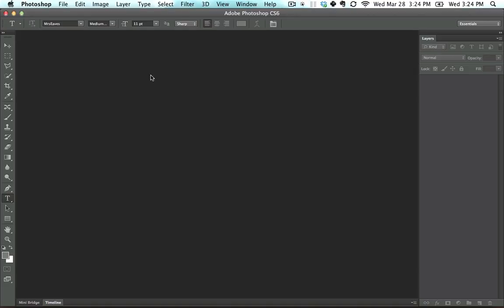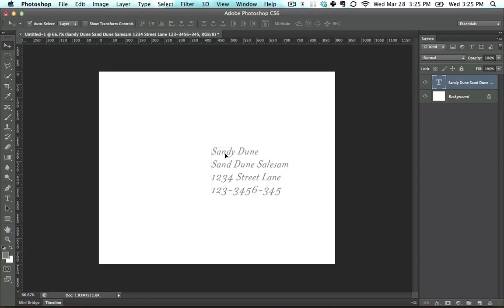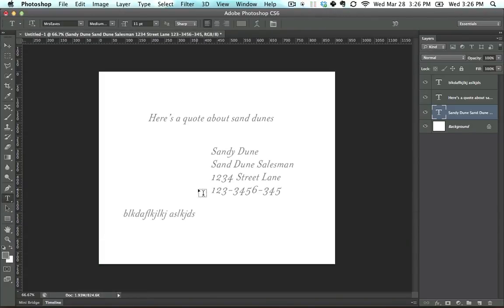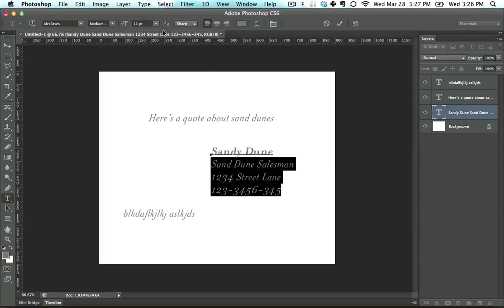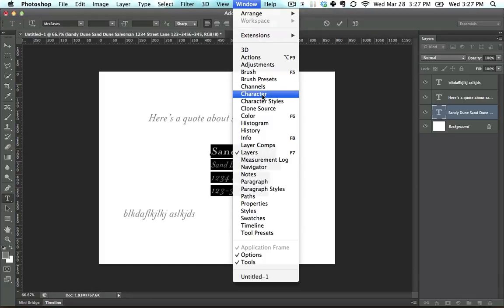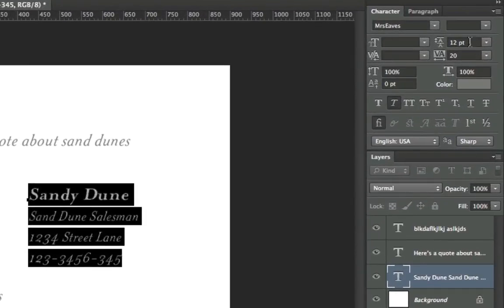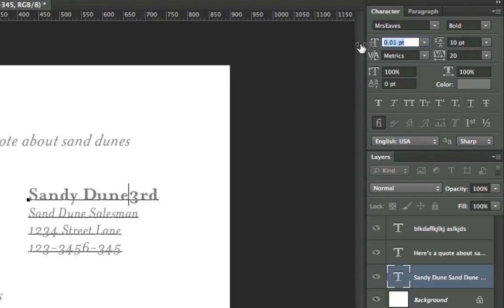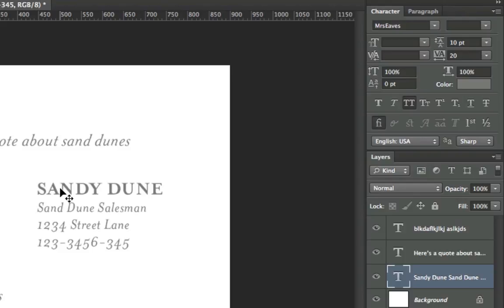Adobe Photoshop Tutorial - How to add text ?